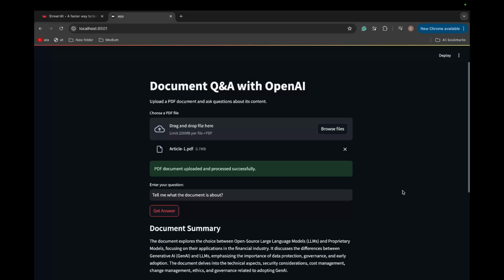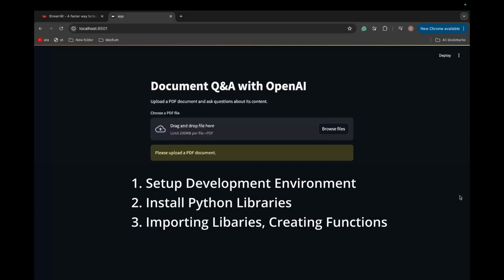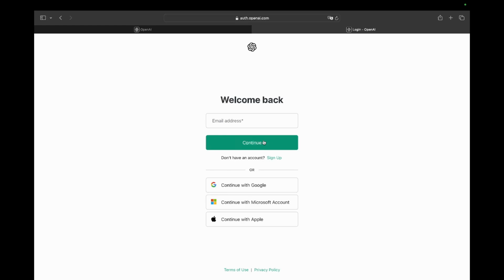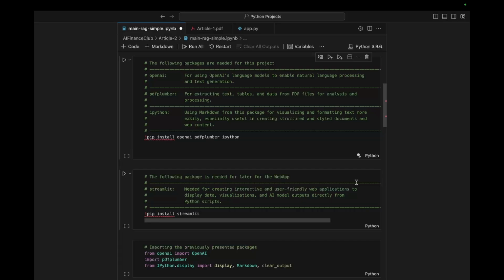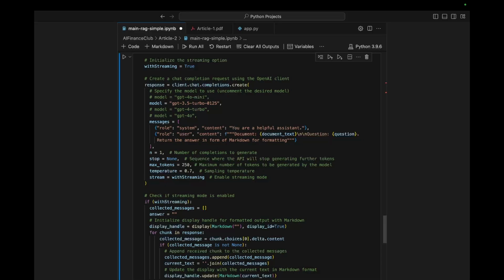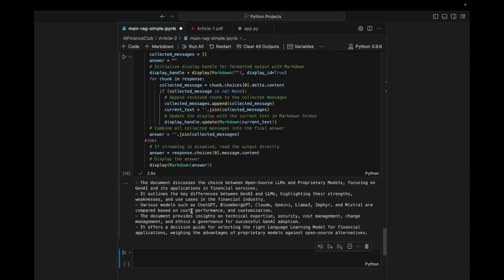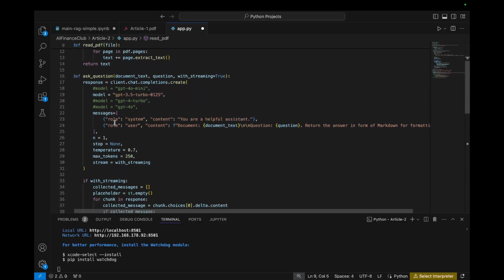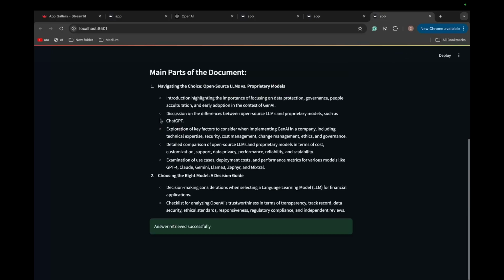OpenAI & Streamlit: Create a Document Q&A with Python and OpenAI in 15 Minutes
🚀 Welcome to this tutorial where we'll show you how to create a Document Q&A AI Agent using Python and OpenAI in just 15 minutes! This video is perfect for developers, data scientists, and AI enthusiasts who want to leverage the power of OpenAI and Streamlit to build a functional and interactive application quickly. We'll guide you through the entire process, from setting up your environment to deploying your app.

📖 Article Breakdown:
0:00 Intro
1:13 Final Streamlit App
2:13 What you'll learn
3:22 OpenAI Setup & API Key
5:00 Create your own Document Assistant with a Vectorstore and OpenAI
7:47  Integration into Streamlit

Quick Learning: Create a functional app in just 15 minutes.
Practical Application: Real-world use case with step-by-step guidance.
Expert Insights: Leverage the expertise of OpenAI and Streamlit.
Interactive Experience: Build an application that you can immediately interact with and use.

Follow me on Medium and Substack for more updates and insights.

I am a big fan of AI Finance Club and a registered expert on the platform.